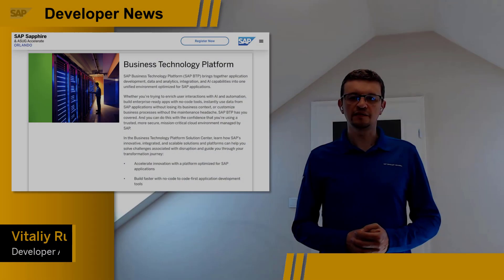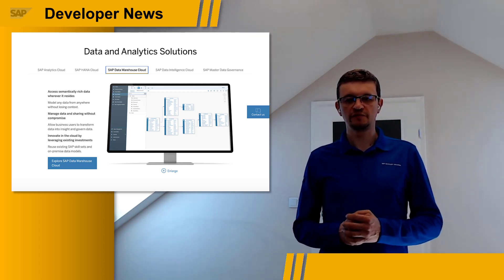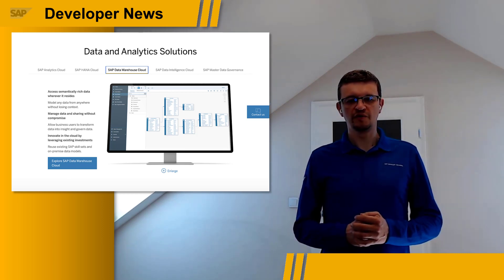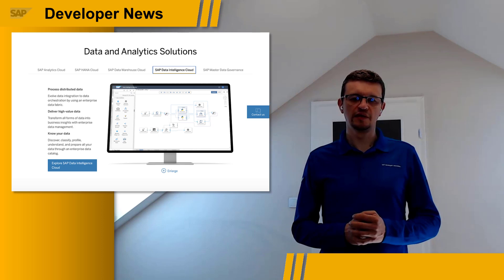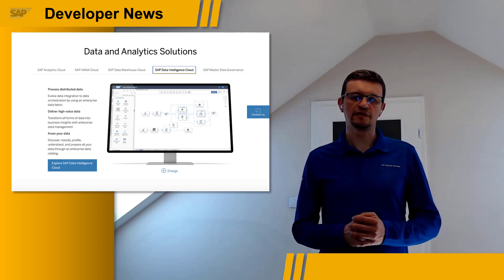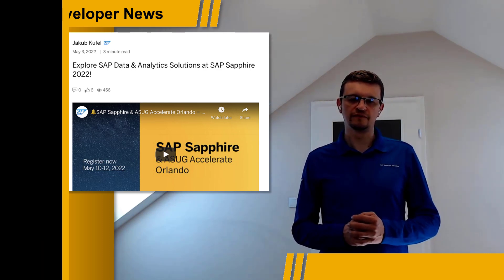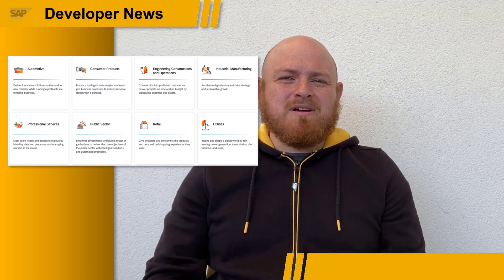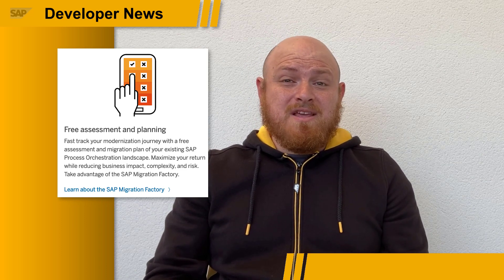SAP Developer News - Sapphire Special Edition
This is a special episode of the SAP Developer News covering top announcements from SAP Sapphire this week in Orlando that are developer relevant.

- SAP Data Intelligence enhancements automate data replication and improve metadata management

- First missions on discovery center enabling you to setup SAP BTP account automatically with btp-setup-automator

0:00 Intro
0:08 AppGyver
1:38 Data & Analytics
2:59 Integration
4:15 BTP Free Tier